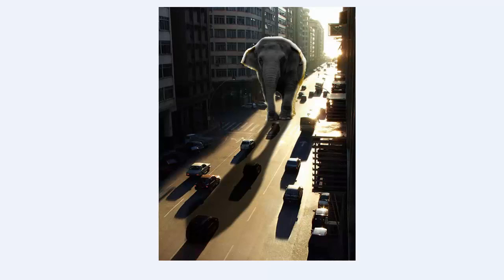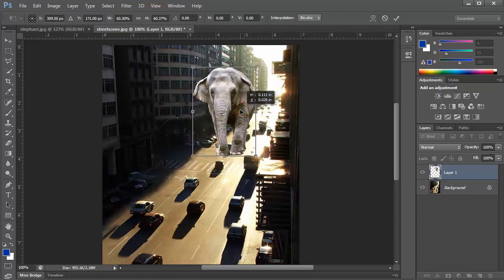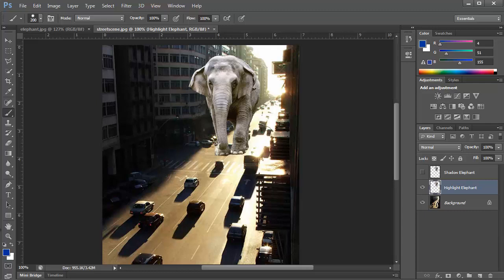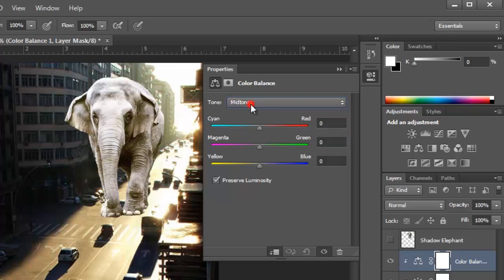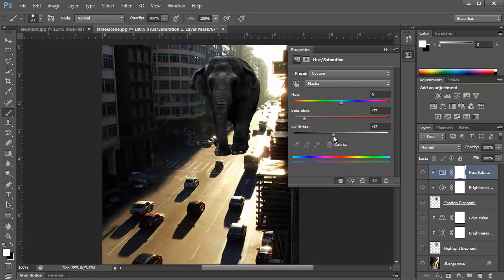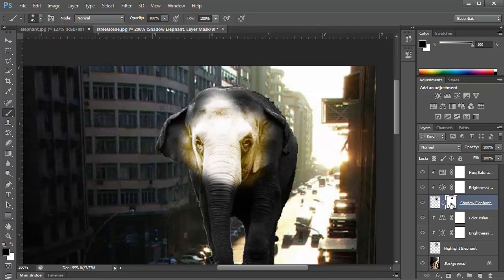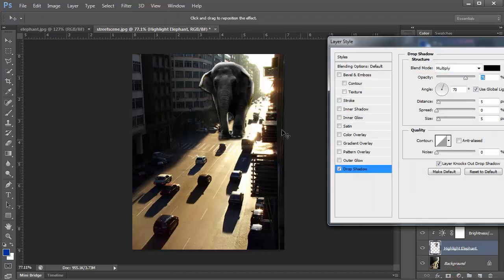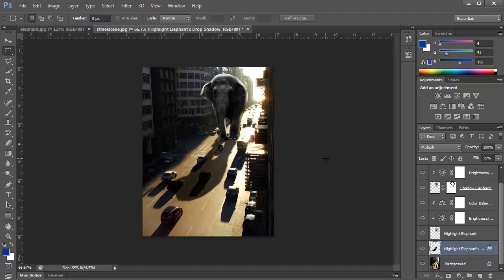8 Photoshop Elephant